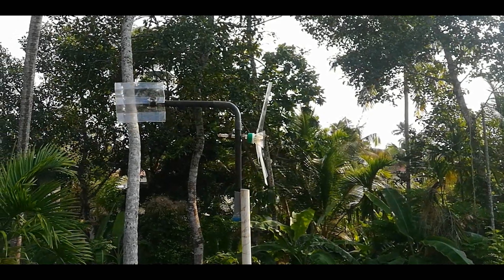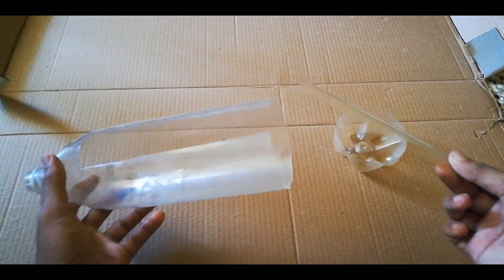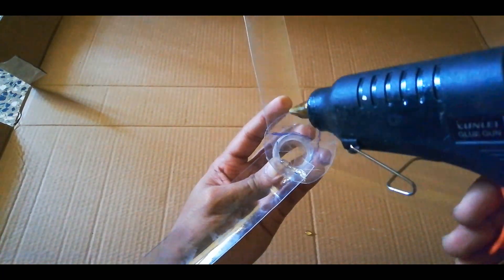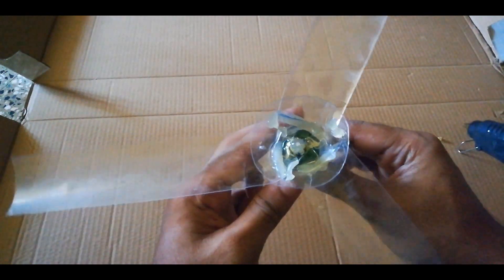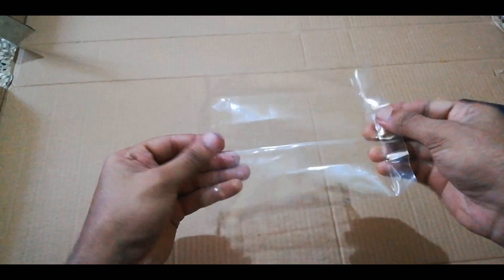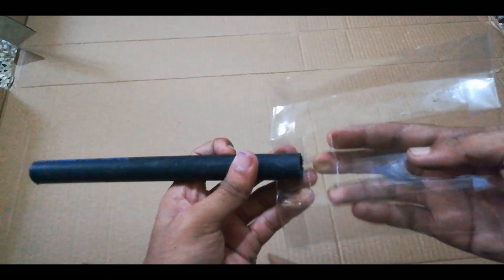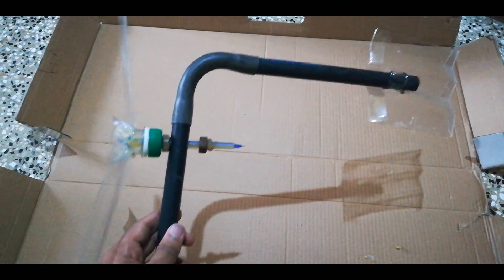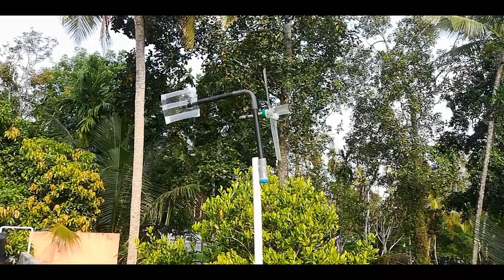പ്ലാസ്റ്റിക് കുപ്പികൊണ്ട്‌ കാറ്റാടി യന്ത്രം ഉണ്ടാക്കാം | Making wind turbine using plastic bottles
In this video I will be making wind turbine using plastic bottles.
If you have any opinions please do leave it on comment section.
Thankyou